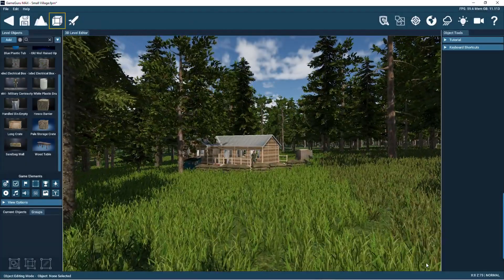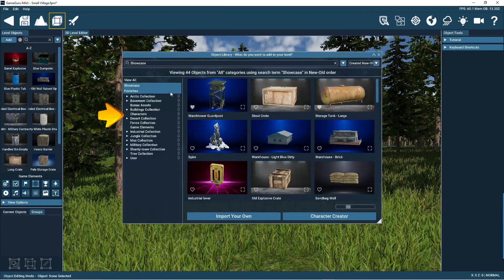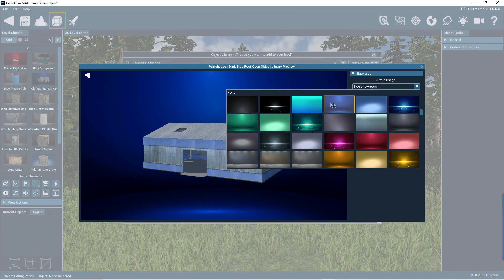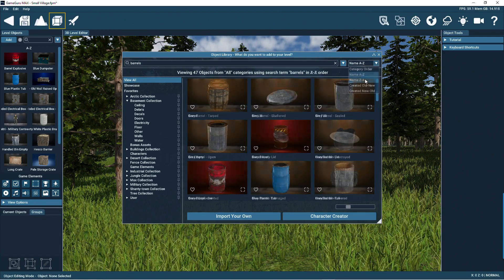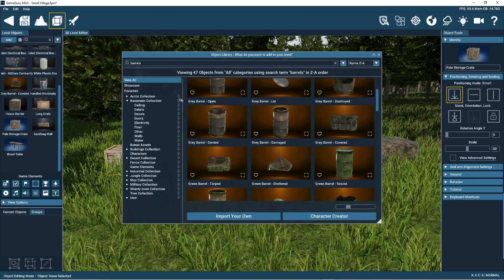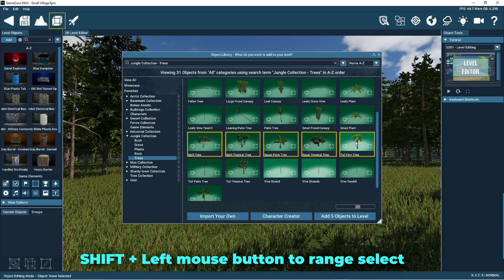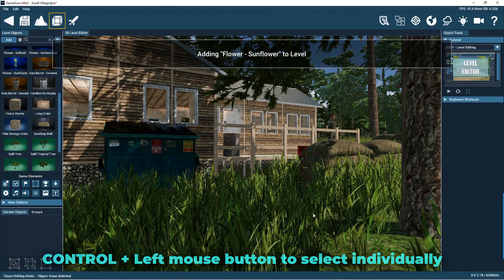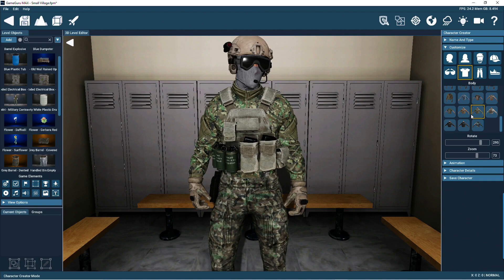GameGuru MAX Tutorial - The Object Library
The Object Library is where you can drag and drop game ready 3D models into your game level scene in GameGuru MAX. Learn all about the many features of this section of the Level Editor.